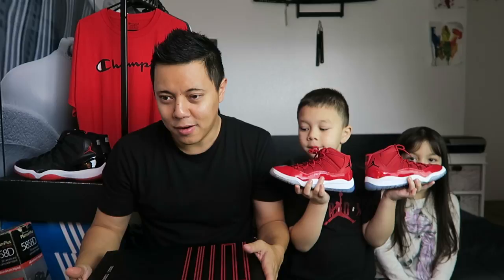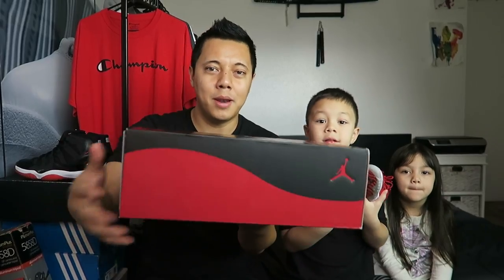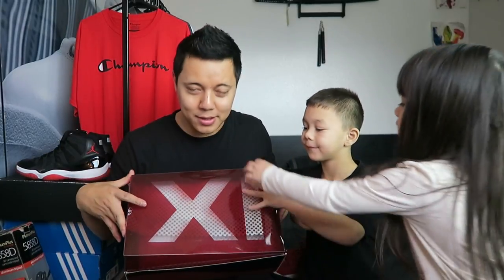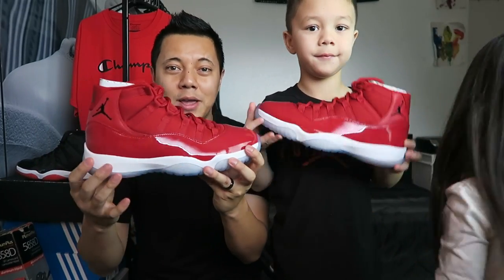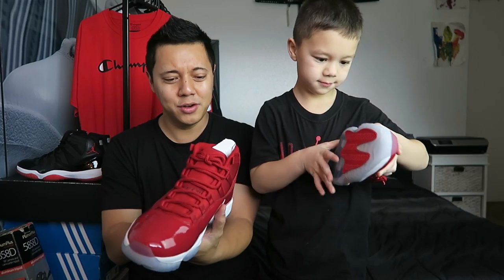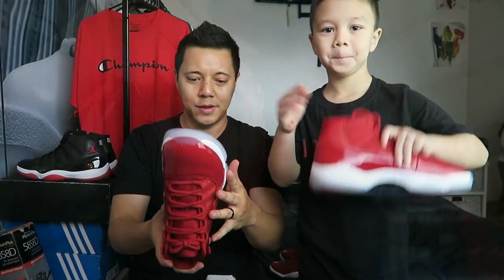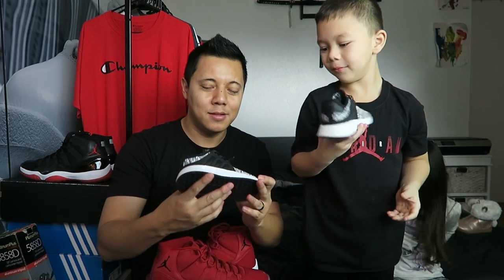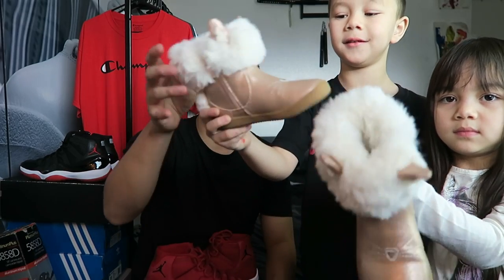Me & My 6 Year Old Son Got Matching AIR JORDAN 11 - WIN LIKE 96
I slept on these Air Jordan 11 Win Like 96 until I got my 6 year old son a pair. I rushed to get a pair for myself so we could match. Check out the video as me and my 6 year old son takes a closer look at the shoes. My 4 year old daughter is in the video as well.

LAST VIDEO: MLK Nike Outlet Sneaker Shopping!